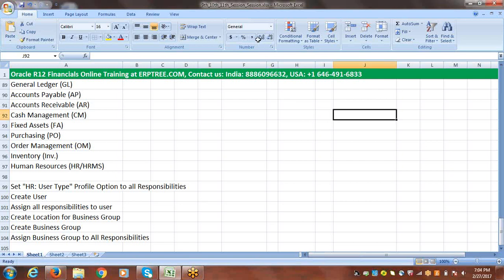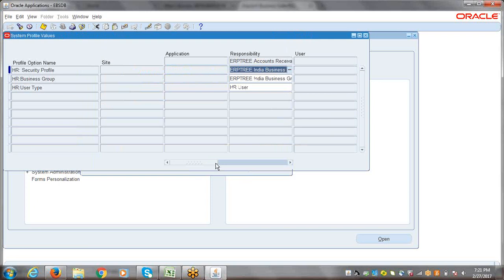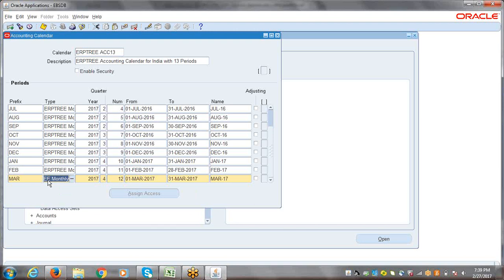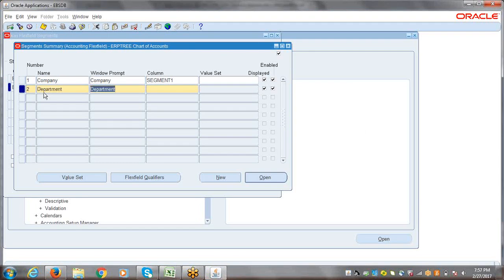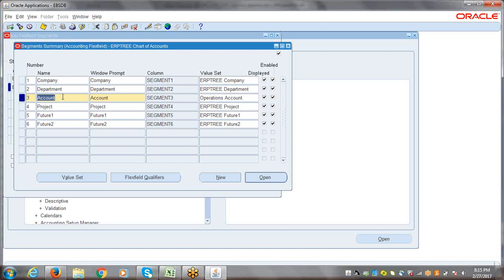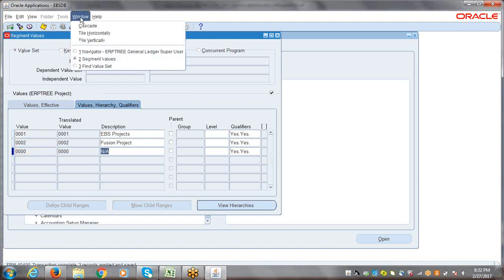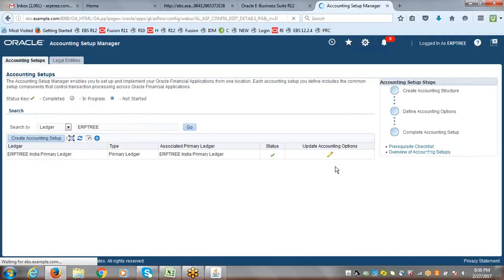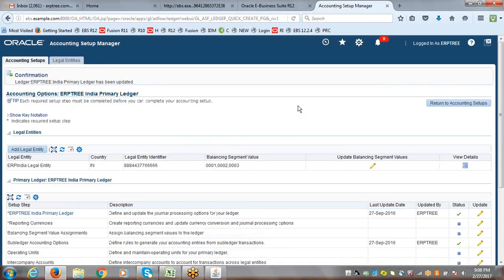Oracle Financials Training | Multi-Org Configuration | 12th Session